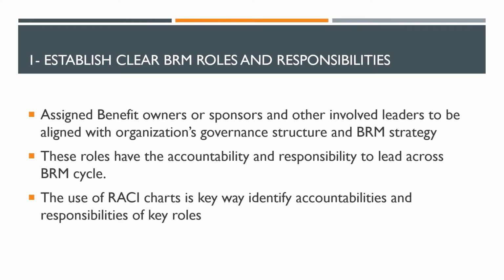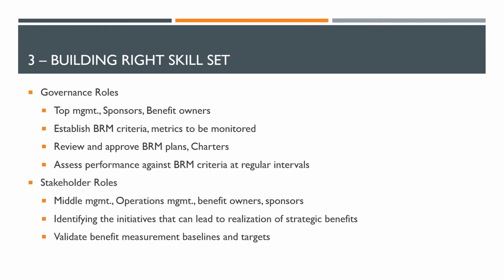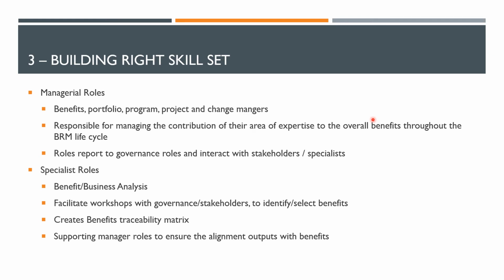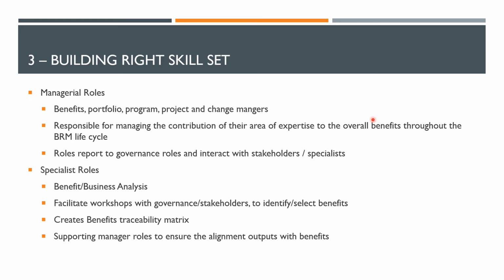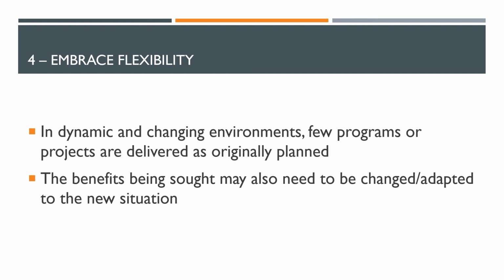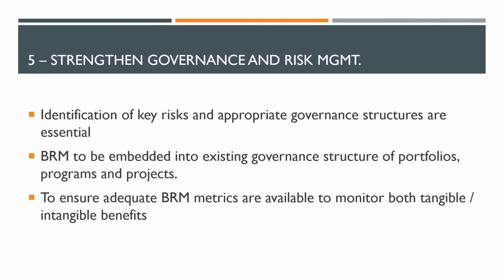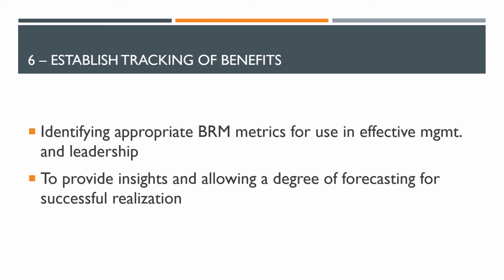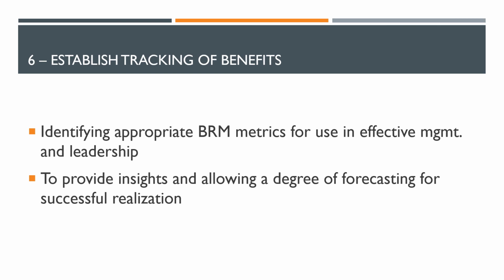Critical Success Enablers of BRM (Benefits Realization Management)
This video talks about 6 critical success enablers of effective benefit realization management